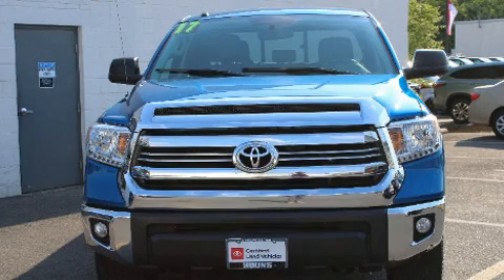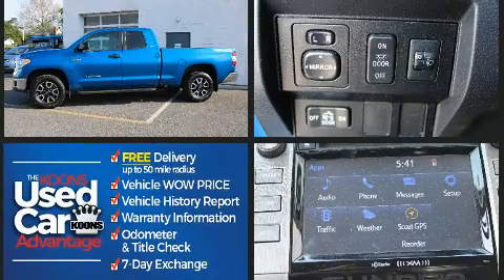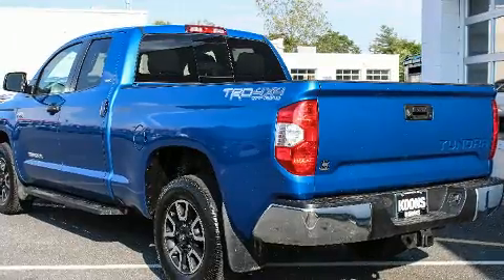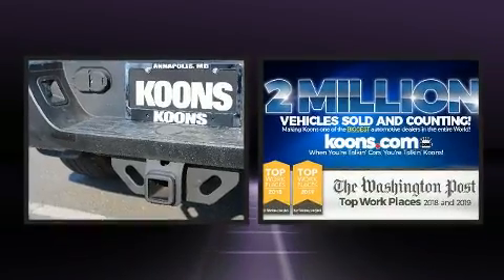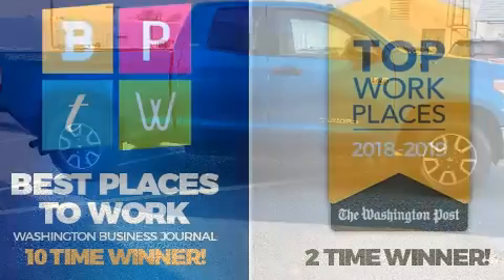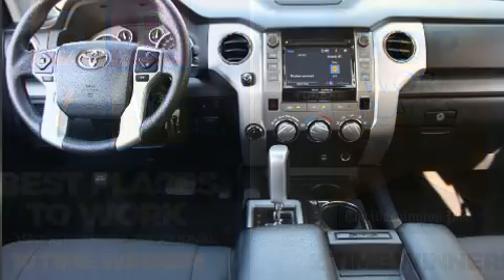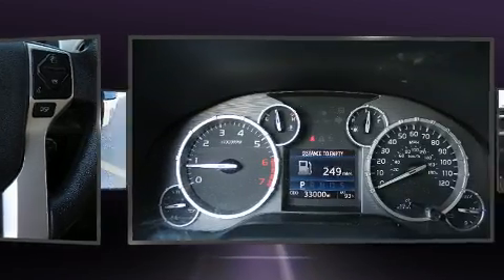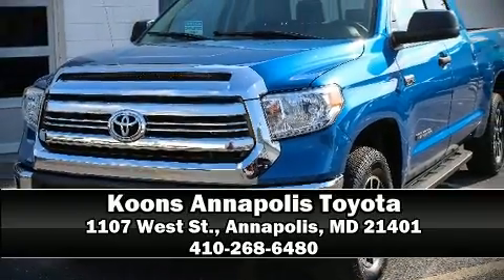2017 Toyota Tundra TRD Off Road 4x4 in Annapolis, MD 21401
1107 West St.

Take command of the road in the 2017 Toyota Tundra. Smooth gearshifts are achieved thanks to the powerful 8 cylinder engine, and for added security, dynamic Stability Control supplements the drivetrain. Four wheel drive allows you to go places you've only imagined. This model accommodates 6 passengers comfortably, and provides features such as: 1-touch window functionality, a front bench seat, tilt steering wheel, power windows, remote keyless entry, a trailer hitch, and much more. Audio features include a CD player with MP3 capability, and 6 speakers, providing excellent sound throughout the cabin. Toyota also prioritized safety and security by including: dual front impact airbags with occupant sensing airbag, head curtain airbags, traction control, a panic alarm, and 4 wheel disc brakes with ABS. Brake assist technology provides extra pressure when applying the brakes. Our knowledgeable sales staff is available to answer any questions that you might have. They'll work with you to find the right vehicle at a price you can afford. Come on in and take a test drive!